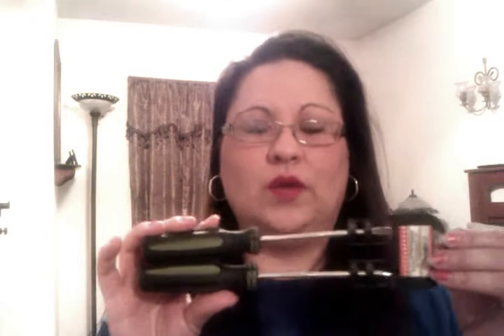Thrifting tips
Some tips to make your thrifting experience more enjoyable and successfull.